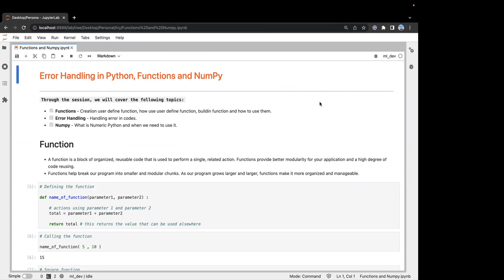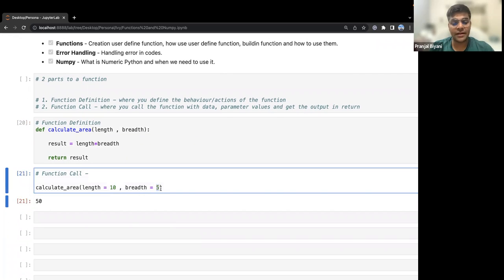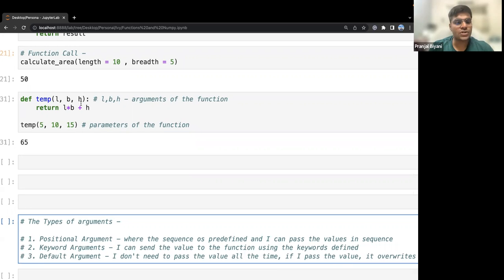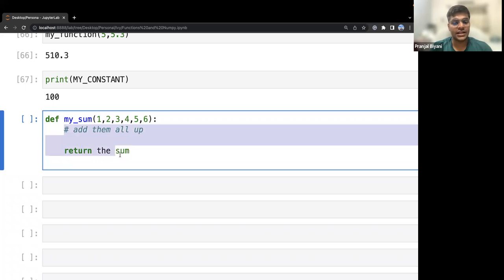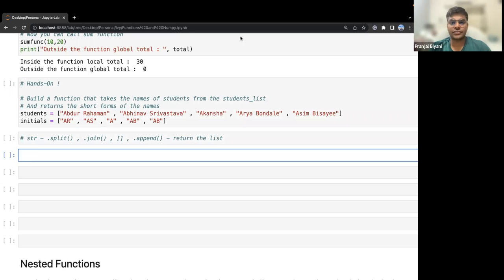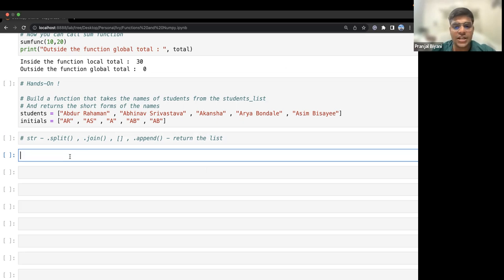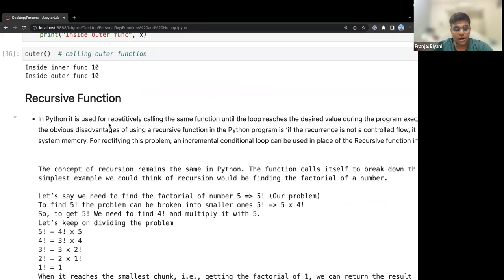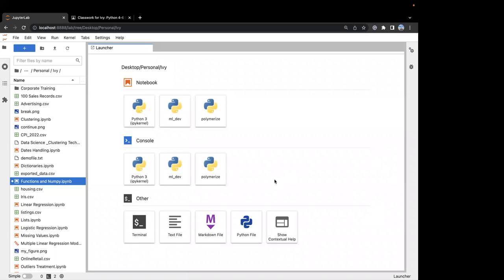Python Session 08 _ Pranjal Biyani (4-6 PM)